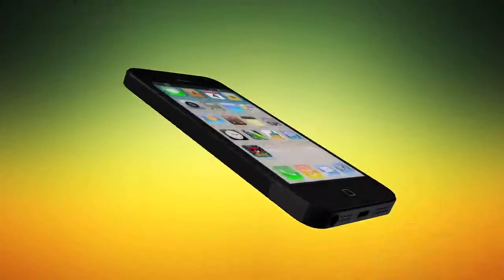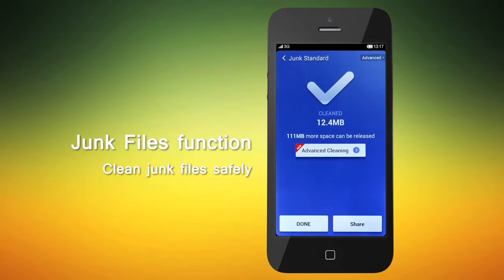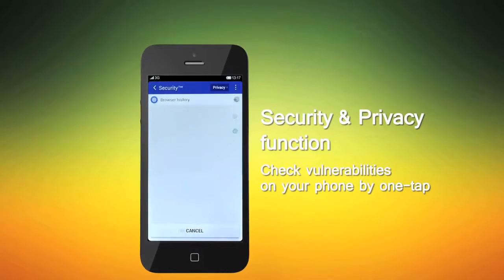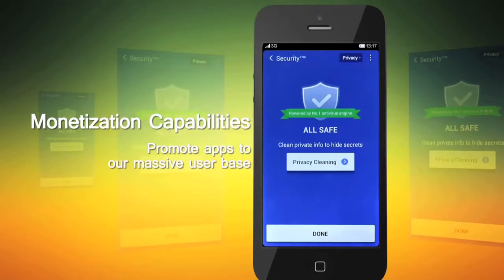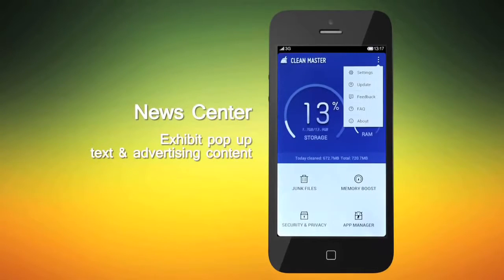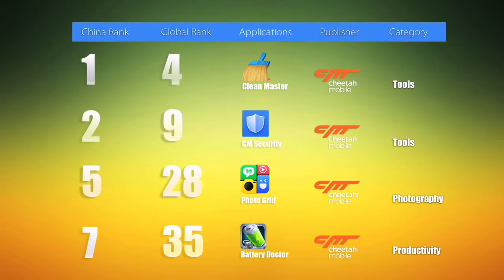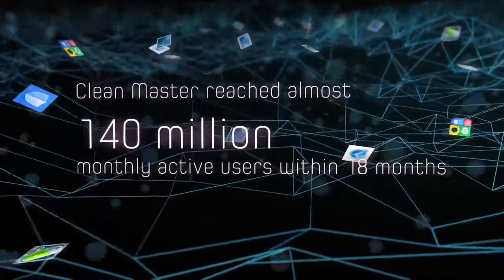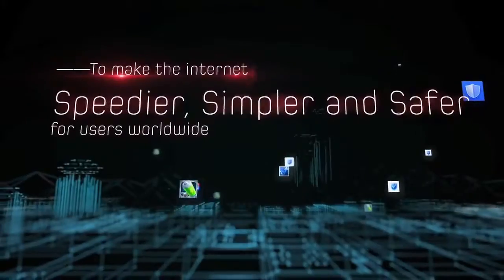Cheetah Mobile Introduction